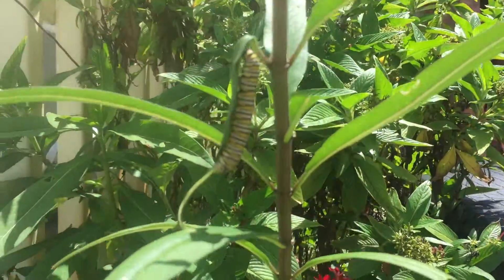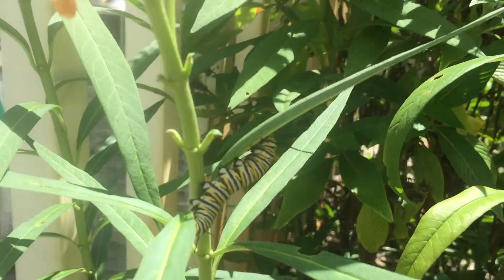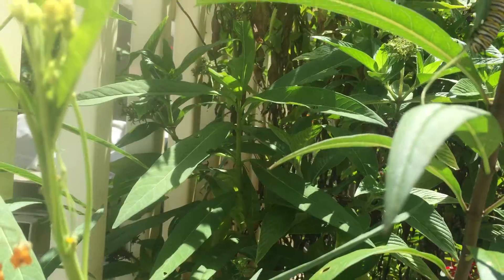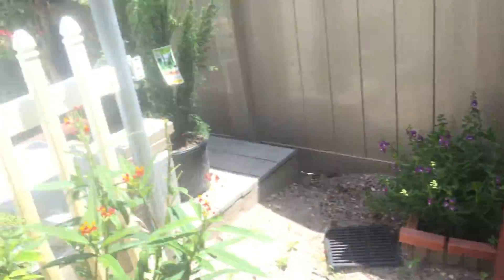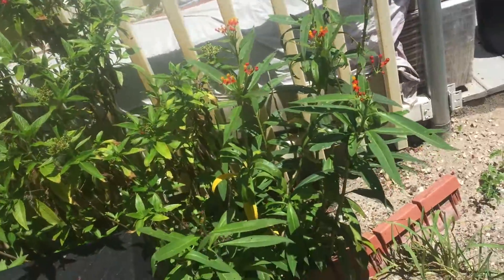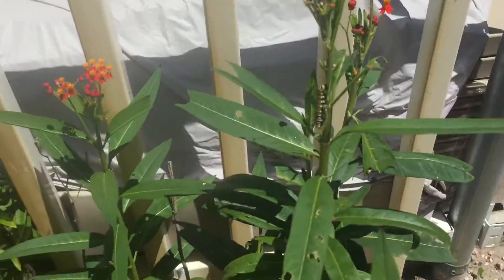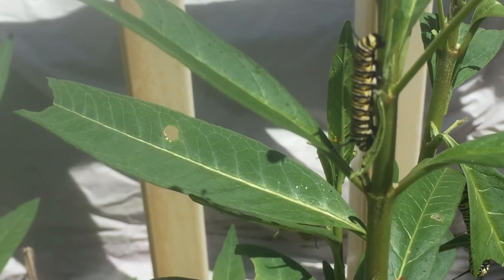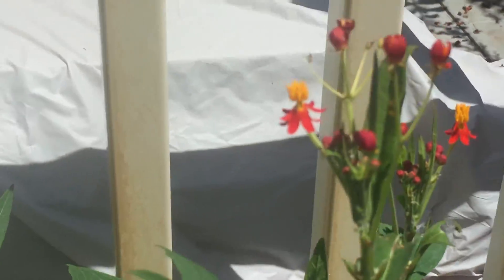CATAPILLARS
There actually zebra catapillers